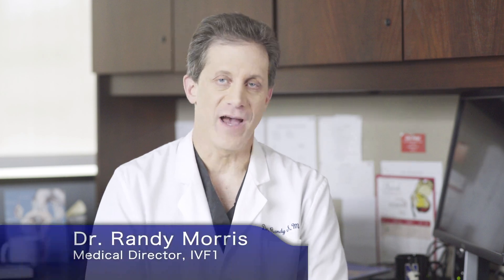Genetic Testing Before Pregnancy | Infertility TV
Couples who plan their pregnancies have a unique advantage over “surprise” pregnancies: They can take steps to try to minimize health risks for their baby. One way to do this is through genetic testing.

Genes are small packets of information in our DNA that are passed on, or inherited, from each parent. These information packets provide instructions for the body to grow, function, and repair itself. Sometimes, genes will have errors which can cause severe disease or abnormalities in a child. These errors are known as gene mutations.

Parents who have a gene mutation but who do not have a disease are called carriers. If both parents are carriers of a gene mutation for the same disease, there is a 1 in 4 chance that the child will develop the disease.

A common example of this is the disease cystic fibrosis. About 1 in 30 healthy people carry a mutation in their cystic fibrosis gene. If a child inherits the mutation from each parent, then the child will have the cystic fibrosis.

Fortunately, technology has given us a way to prevent these diseases. It's a two step process.

Step 1 is testing the parent’s blood to see if they are carriers of disease causing mutations. Most people carry between 10 and 20 mutations. There are several companies that offer testing for genetic diseases. These tests usually cover 100 to 150 genetic diseases. There is no test that can find all possible genetic diseases.

Step 2. If both parents are found to be carriers of a mutation for the same disease, they can attempt pregnancy using IVF. With IVF, embryos can be tested for these mutations and those embryos which are abnormal can be avoided.

Parental carrier screening is easy - it only requires a blood test and it's usually covered by insurance. If not, the cost is only twenty dollars.

If you are a current patient, let a nurse know that you would like to have genetic carrier testing.